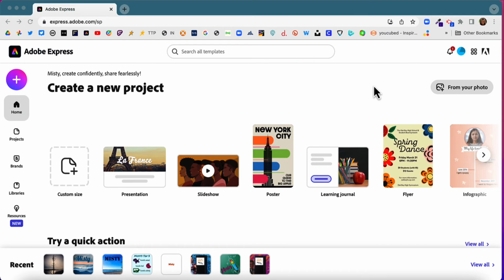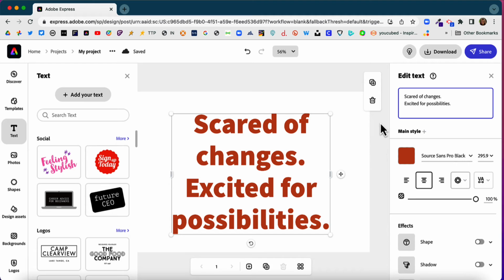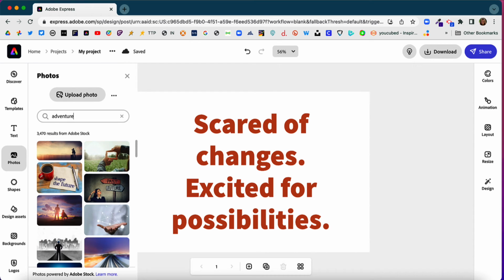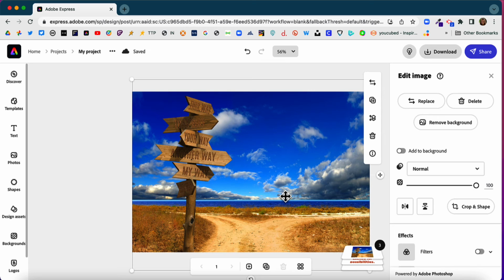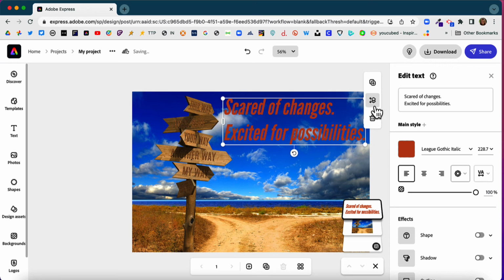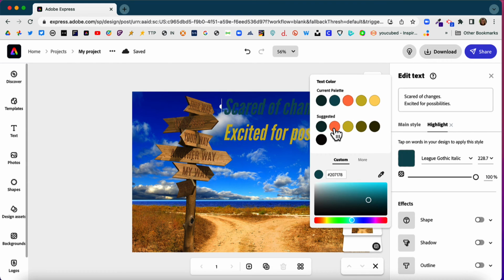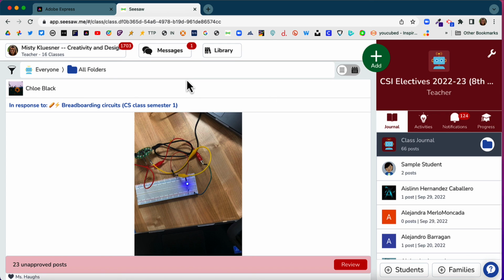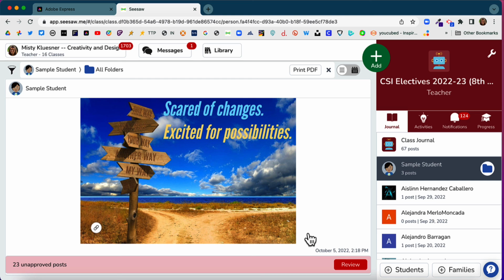Create a 6 Word Memoir with Adobe Express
How to use Adobe Express to create a graphic for your 6 Word Memoir and share to Seesaw.